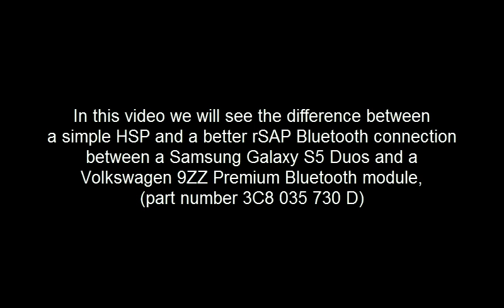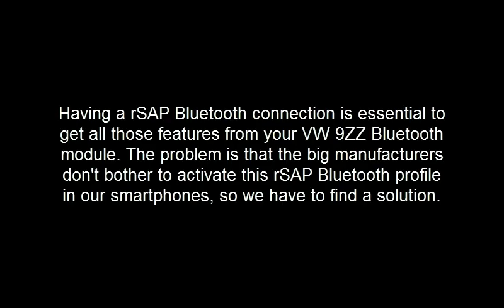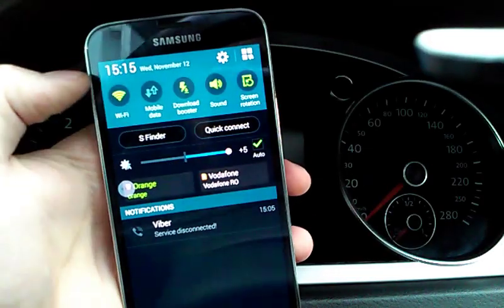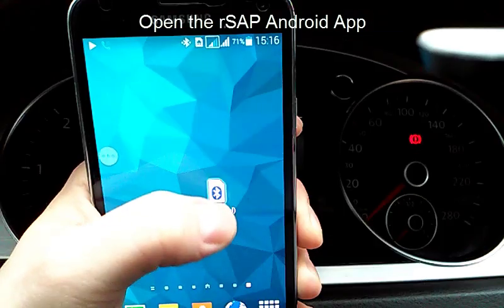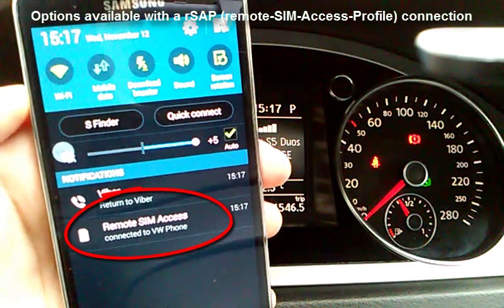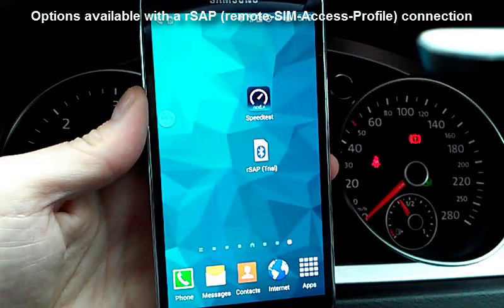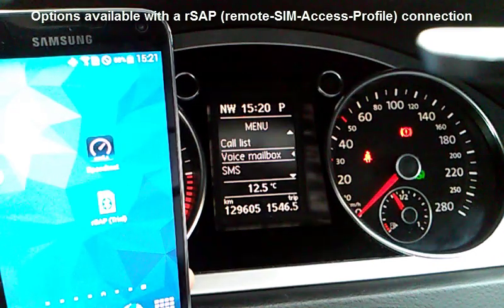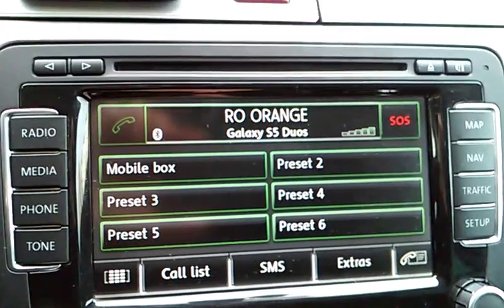VW 9ZZ rSAP Bluetooth connection with Samsung Galaxy S5 Duos / WiFi 3C8035730D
In this video we will see the difference between a simple HSP and a better rSAP bluetooth connection between a Samsung Galaxy S5 Duos and a Volkswagen 9ZZ Premium Bluetooth module, part number 3C8035730D.